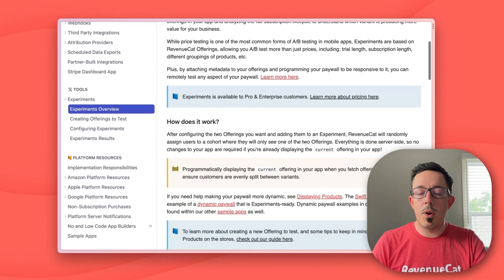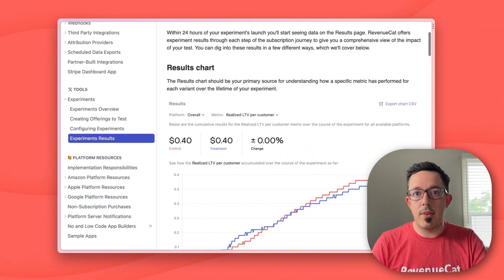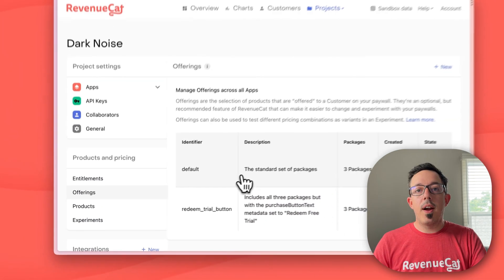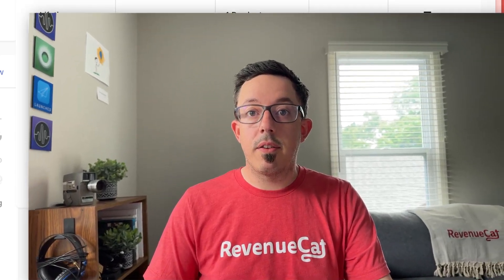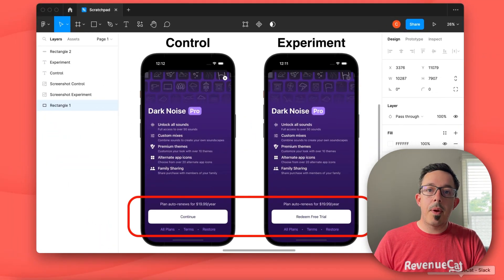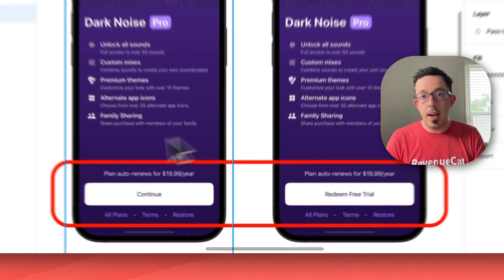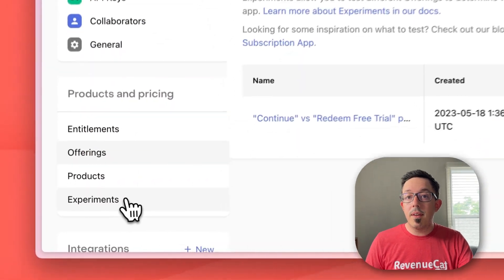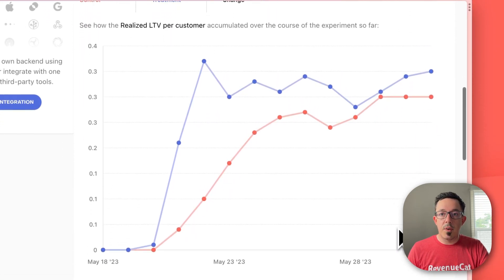Attach Metadata to Offerings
Metadata allows attaching arbitrary information as key/value pairs to your Offering to control how to display your products inside your app. The metadata you configure in an Offering is available from the RevenueCat SDK. For example, you could use it to remotely configure strings on your paywall, or even URLs of images shown on the paywall.